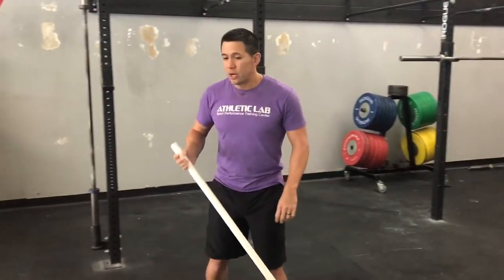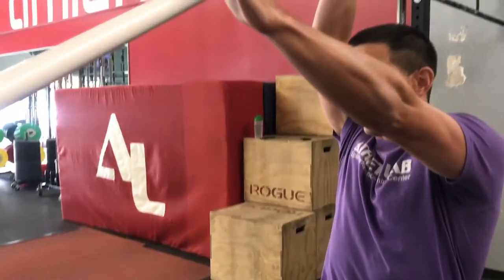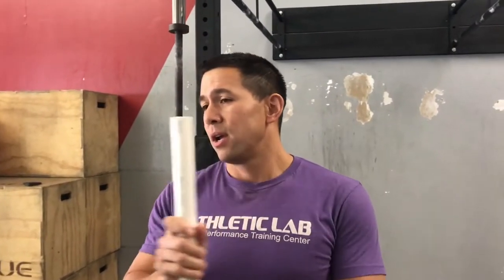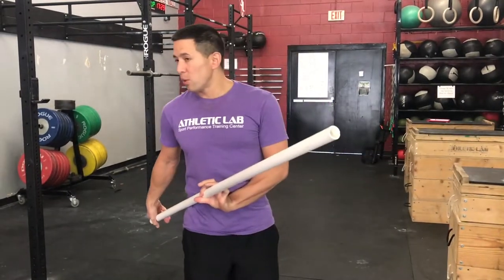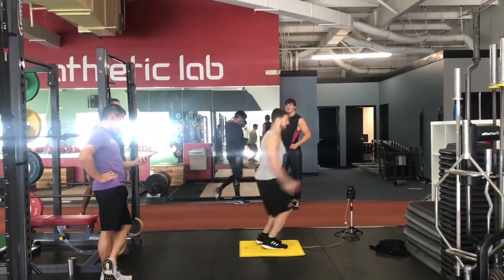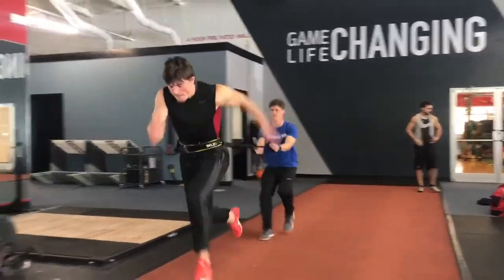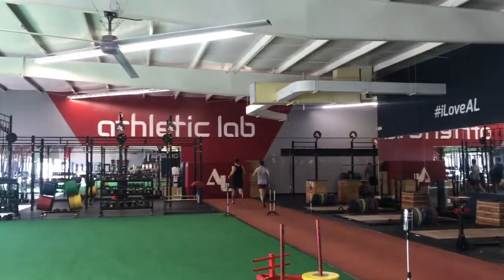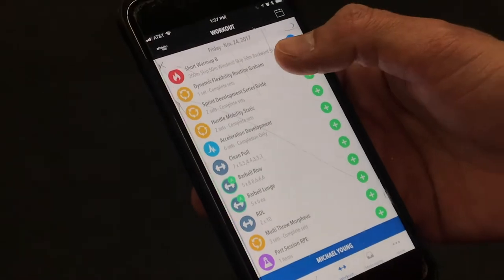ALTC 24: How To Run With The Pole In Pole Vault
How do you coach the pole vault run? Do you coach the run at all? Check out this video which talks about how to maximize your run in the pole vault by manipulating how you carry and run with the pole. You can't argue with Sir Issac Newton!
Check out Mike Young discussing the specifics of running with a pole, Johnny Dutch learning to clean, and a 168lb. decathlete power cleaning 270lbs